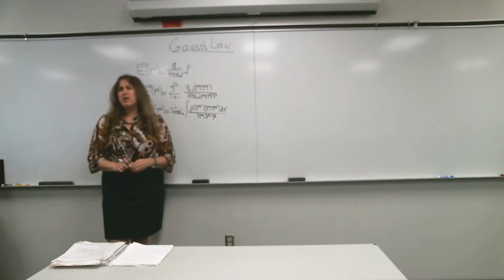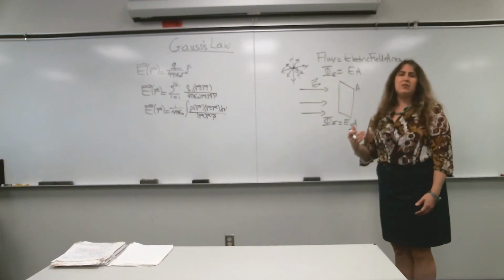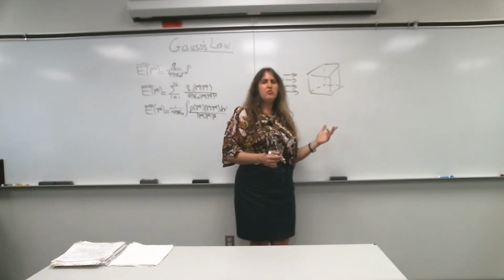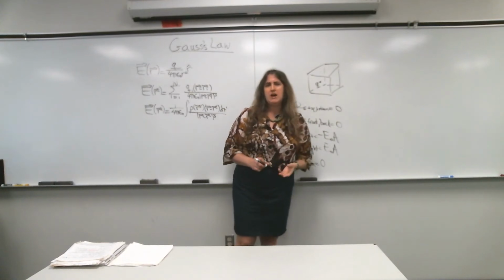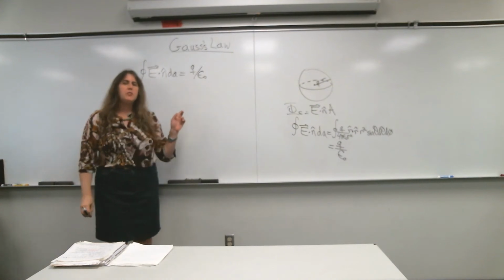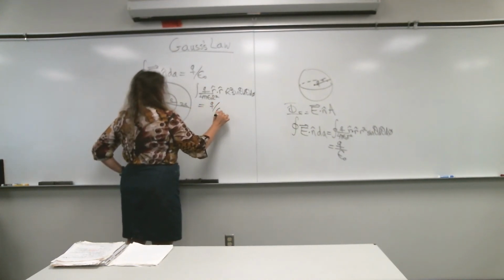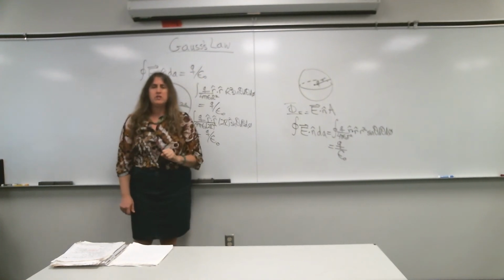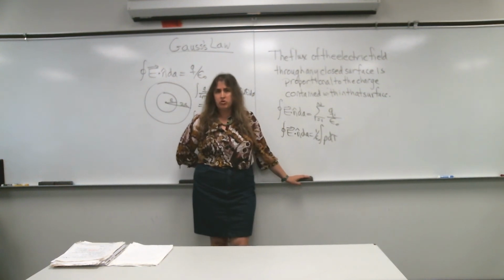Boca Physics Series on Electromagnetism: Gauss's Law Lecture Part I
Gauss's Law is derived.